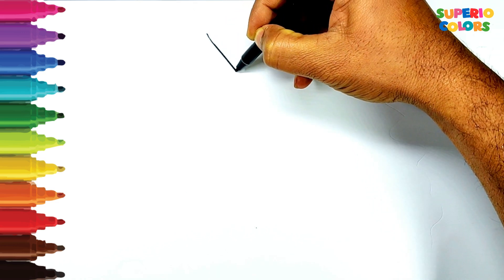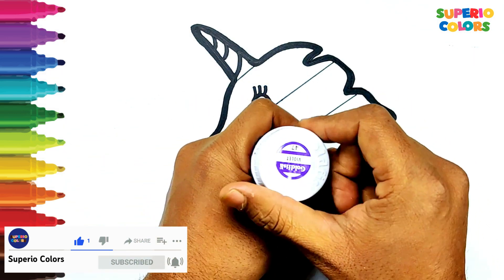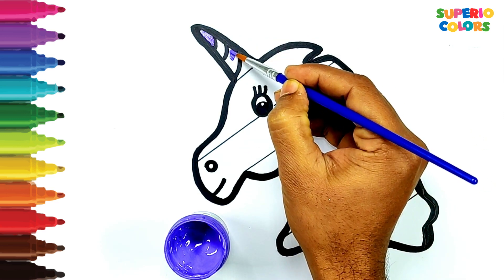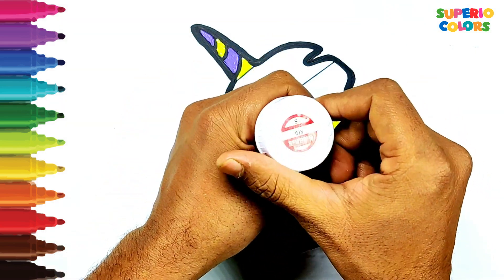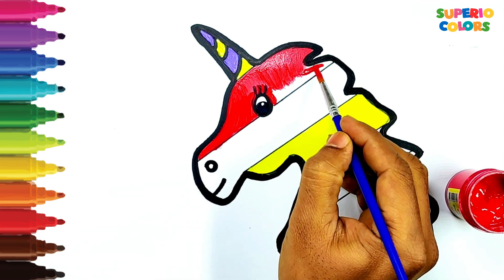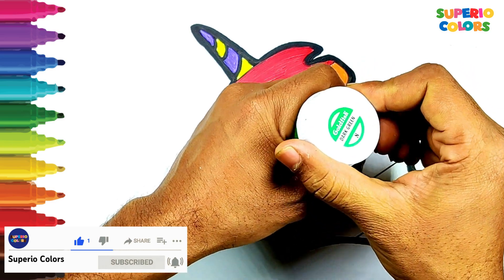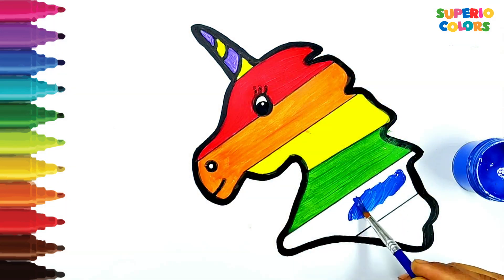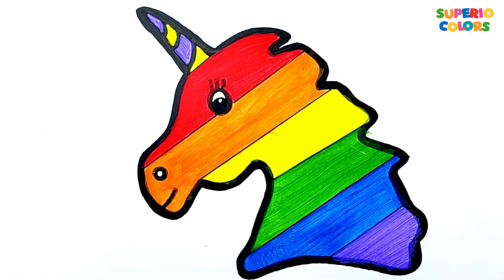How to Draw a Unicorn | Beautiful Unicorn Drawing and Coloring | Easy Drawing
In this video I am drawing a cute unicorn. I love to draw Unicorn. I will paint unicorn with poster colors. I am going to color unicorn with rainbow colors. Kids can easily learn to draw and color unicorn by watching this video.

Drawing and coloring is my passion. I love to paint. Please try to draw and color with me.

Queries Solved:
How to make Unicorn drawing easy?
How to draw Beautiful unicorn?
Learn Unicorn drawing with color.
How to teach kids Unicorn drawing?
What is Rainbow Unicorn drawing?
How to draw Baby Unicorn?
How to draw and color Unicorn face?

Learn basics of drawing and painting with superiocolors
Art Lovers